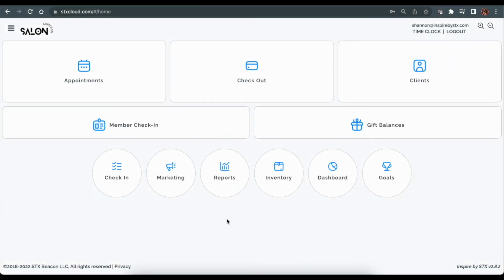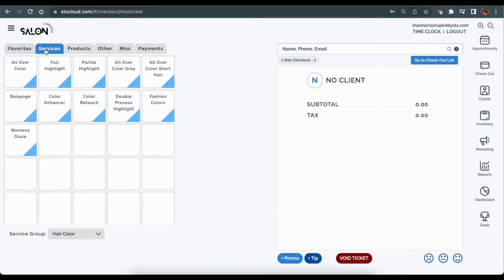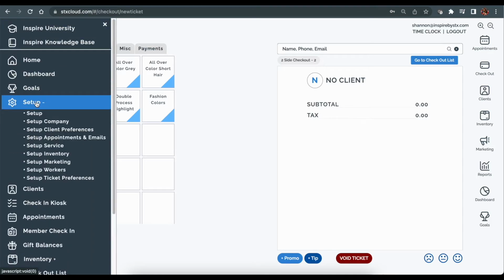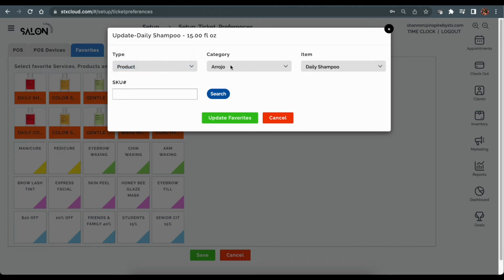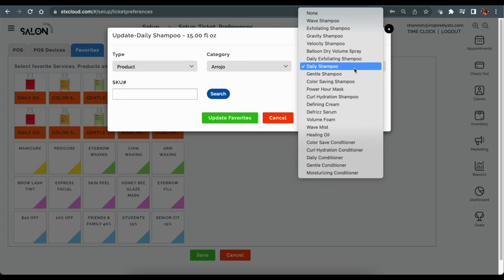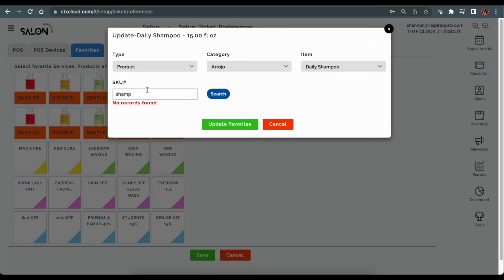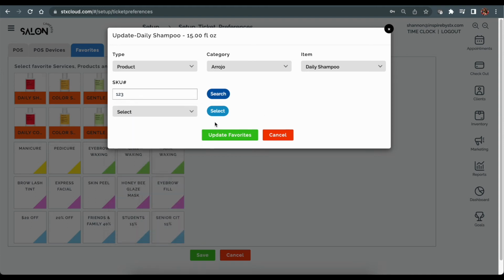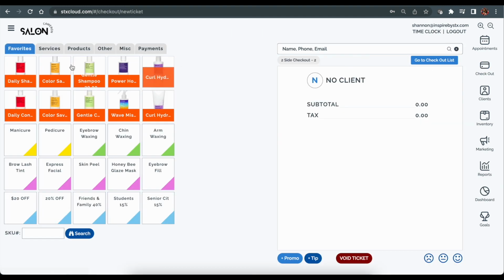⭐ Setting Up Favorites in STX Software | Organize Your Salon, Spa & Gym Workflows 2.0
Keep your most-used items at your fingertips with STX Software's Favorites feature!

In this tutorial, we cover:
🌟 Setting up favorites in STX Software
🧭 Navigating the menu to find Setup
🫵 Selecting details and your favorite items

Stay organized and save time with STX Software's Favorites feature.